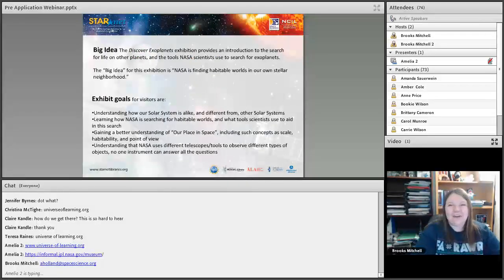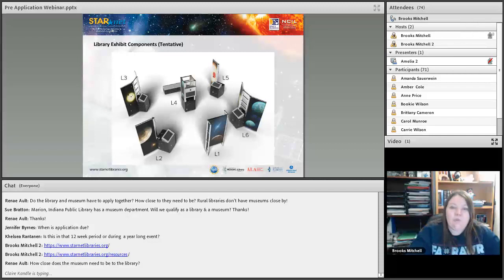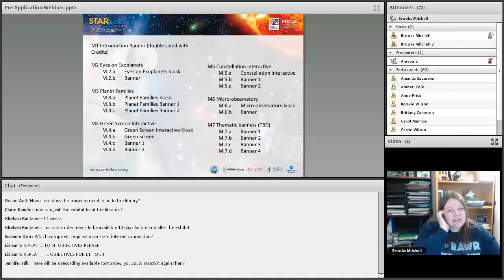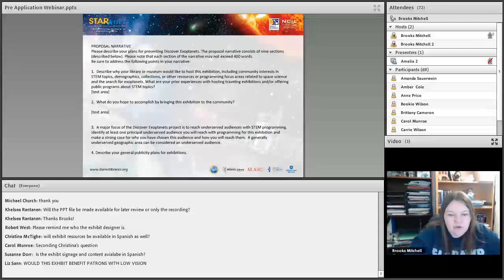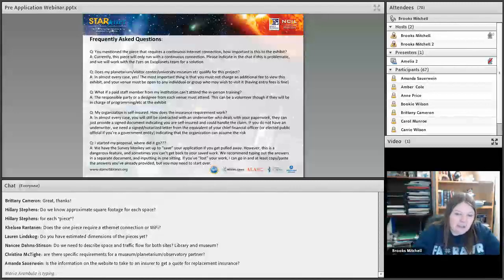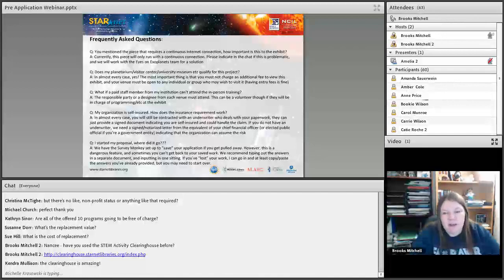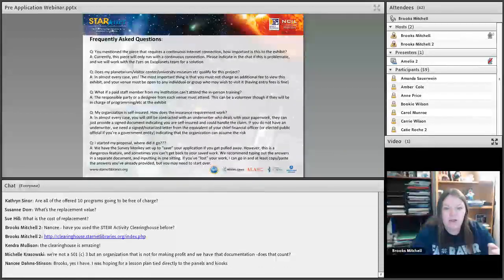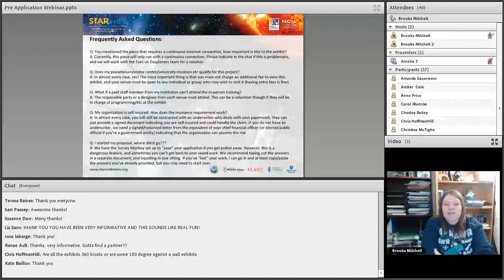Discover Exoplanets Pre-application Webinar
Join us to learn more about the application process for being one of eight library and museum partner sites to host the inaugural national tour of the interactive traveling exhibition Discover Exoplanets: the Search for Alien Earths.